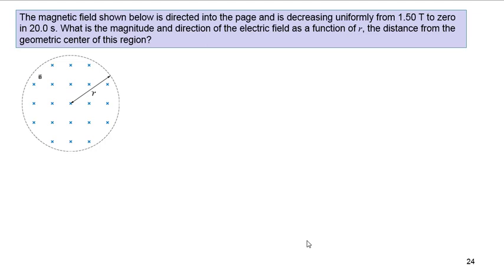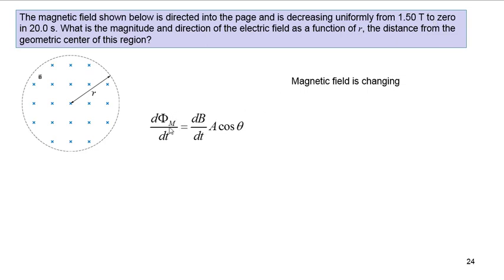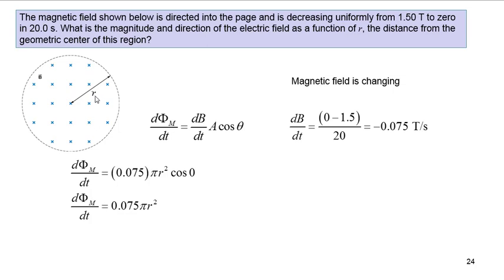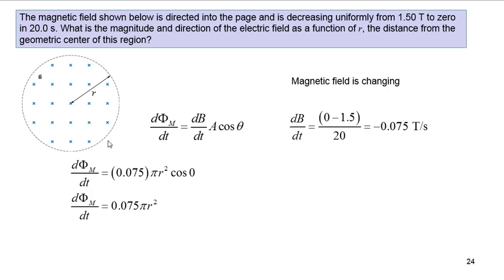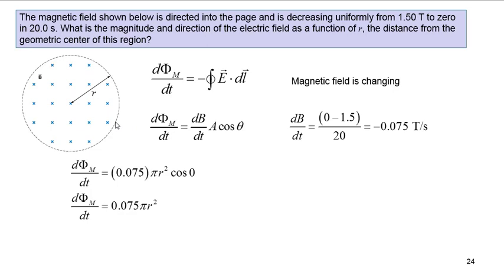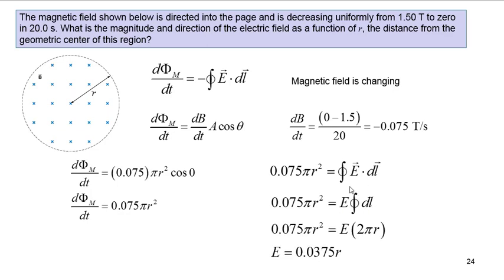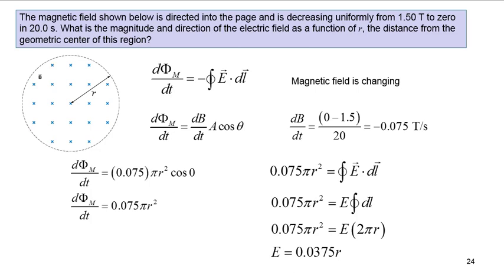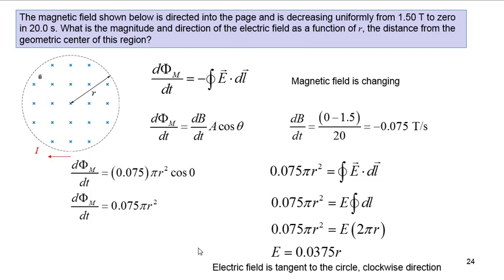Induced electric fields